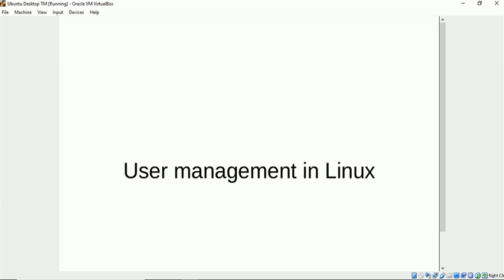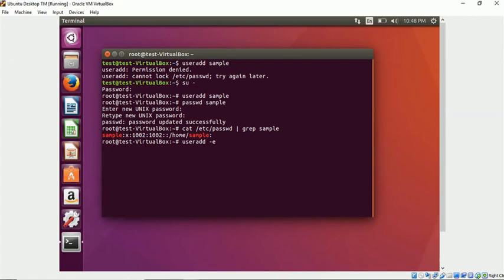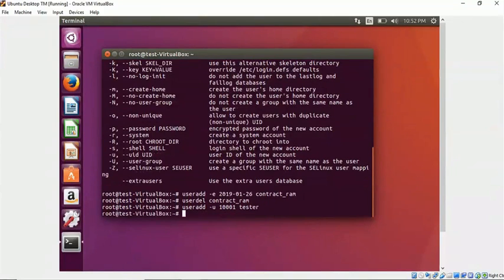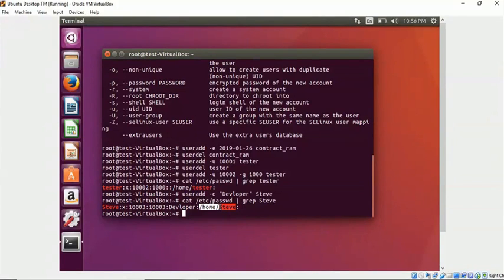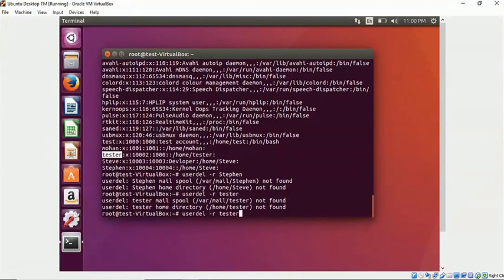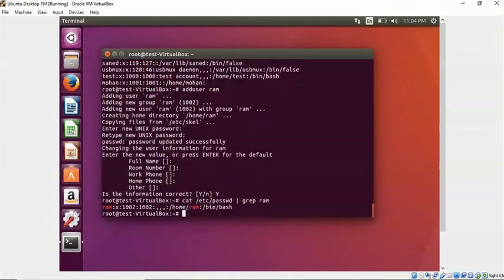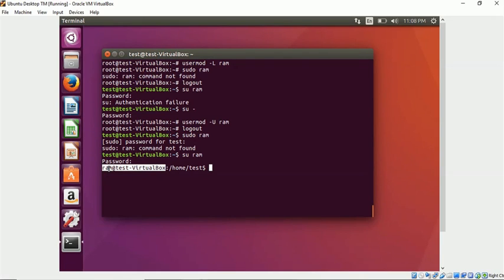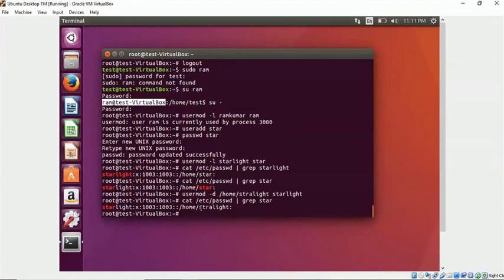User management in Linux